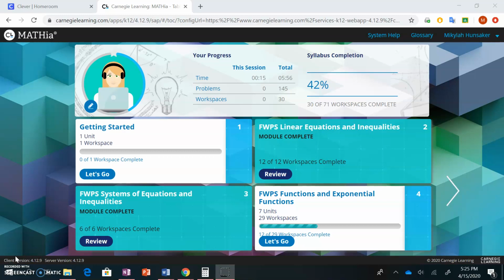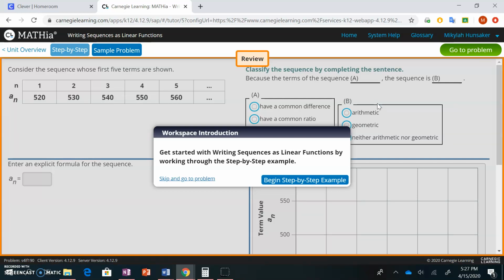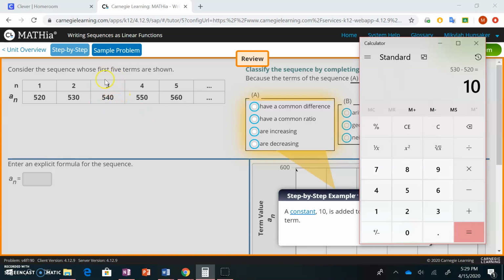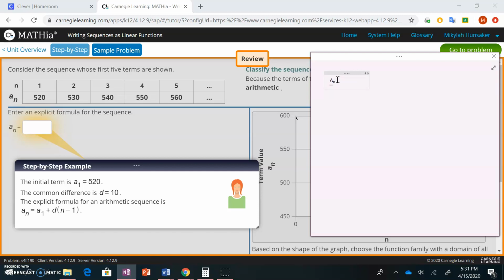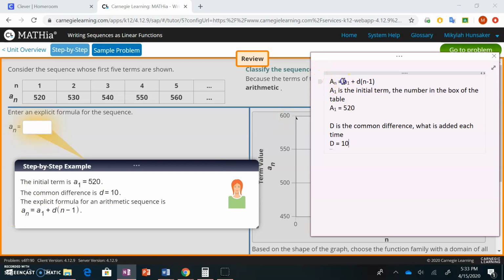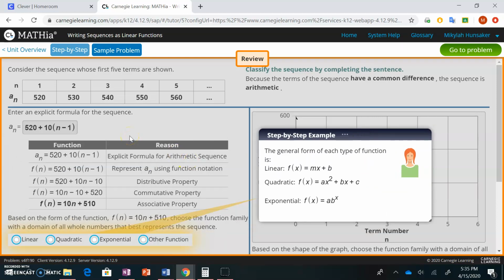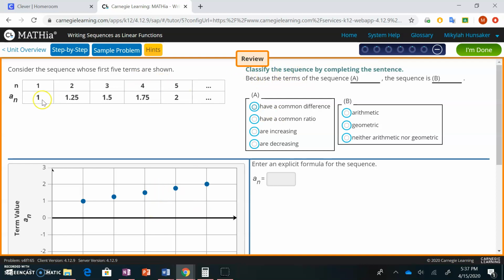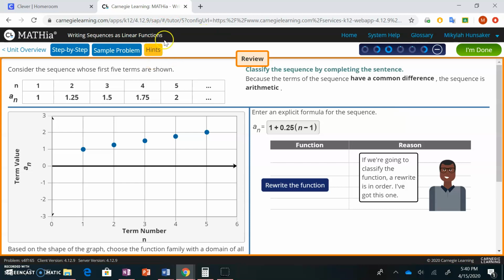#1 Writing Sequences as Linear Functions